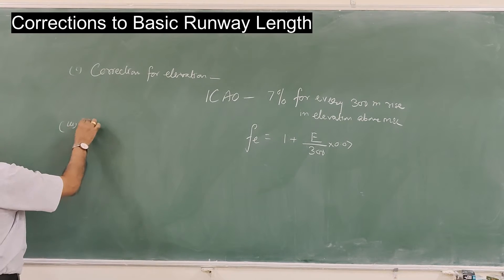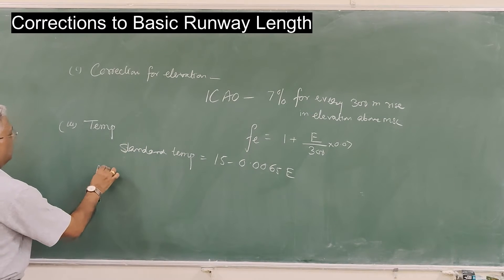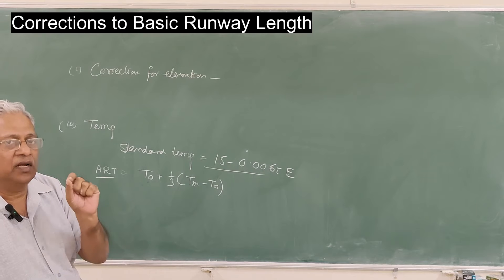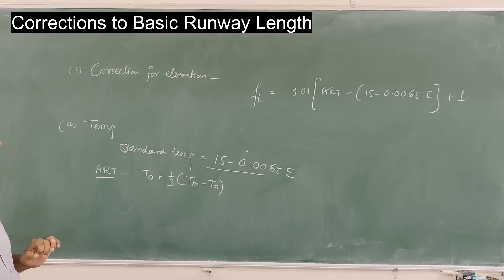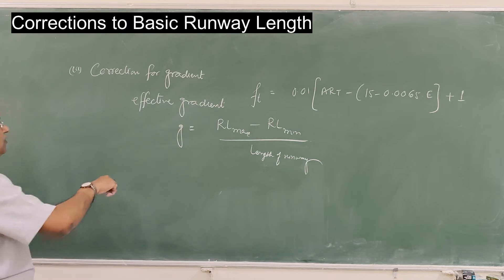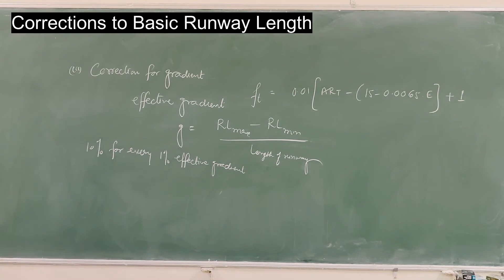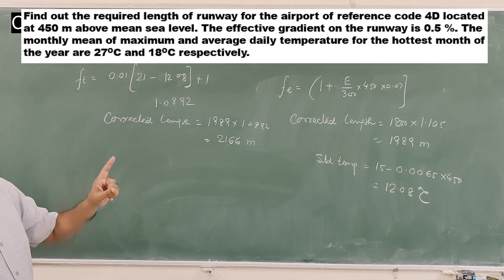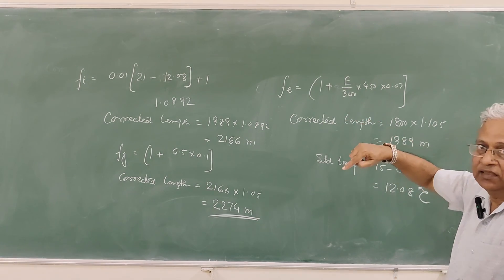Basic Runway Length Correction for elevation, temperature and gradient, Effective Gradient on runway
Airport Engineering